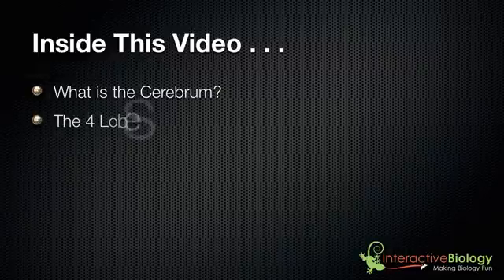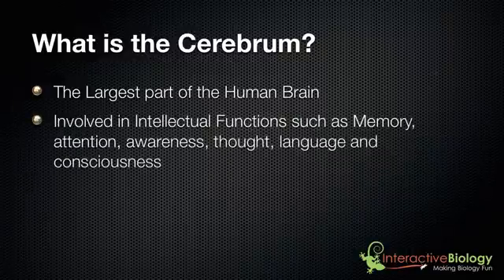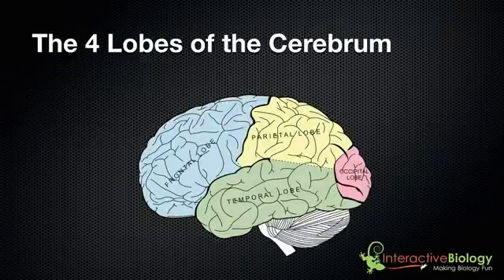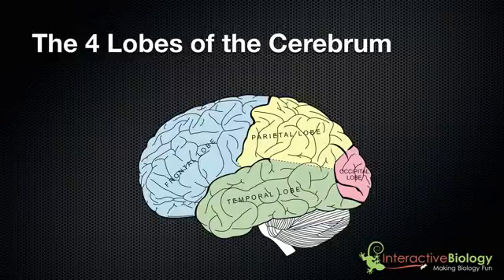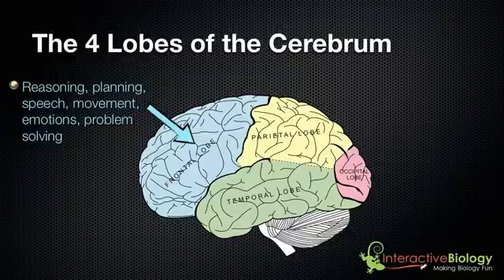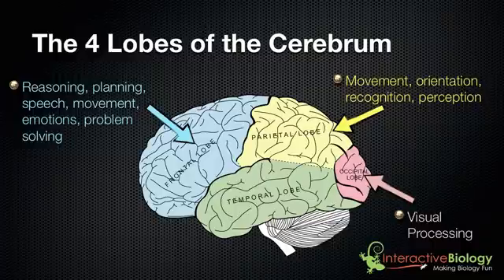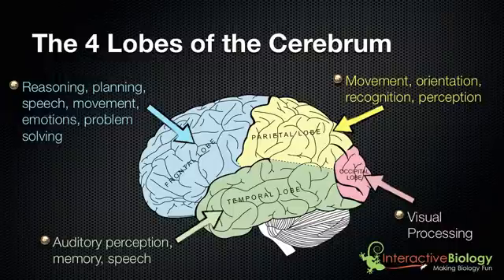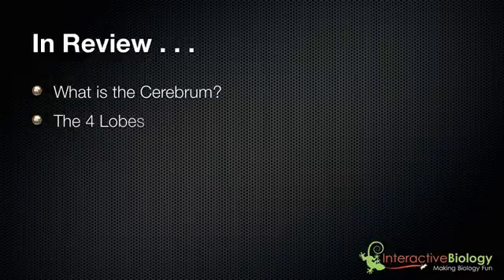025 The 4 Lobes of the Cerebrum and their functions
- In this video, I talk about the 4 lobes of the Cerebrum: The frontal, parietal, occipital and temporal lobes. I also talk about the funfctions they are involved in. Enjoy!